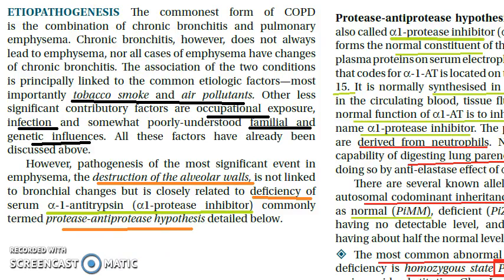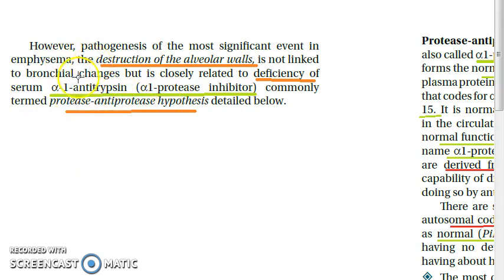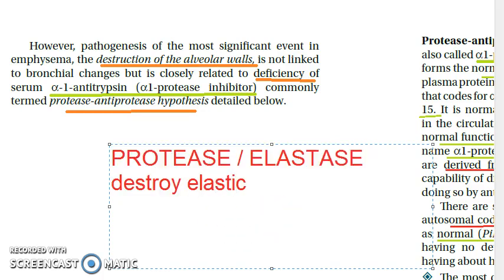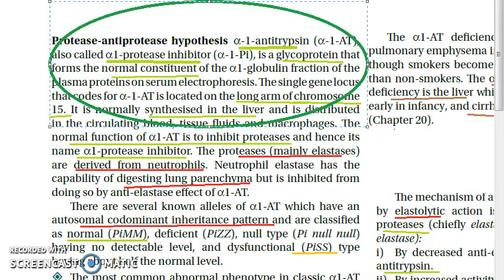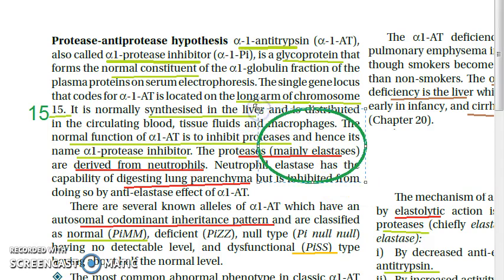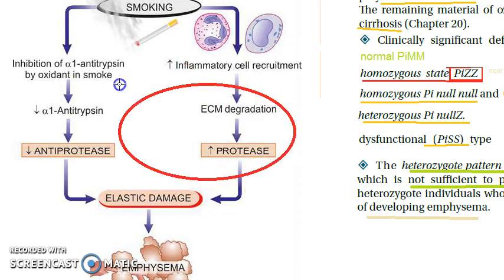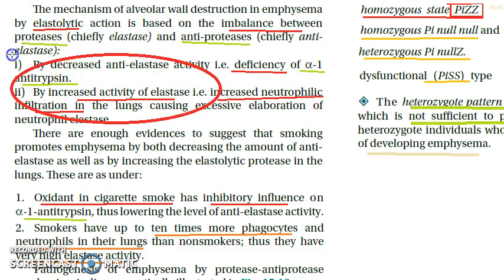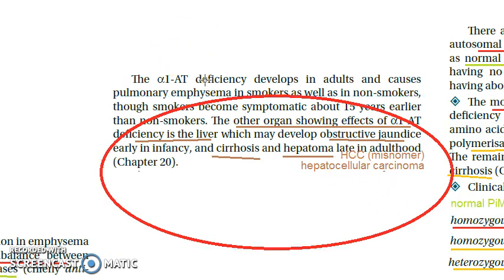Pathology 459 d Emphysema EtioPathogenesis alpha antitrypsin inhibitor protease elastase hypothesis